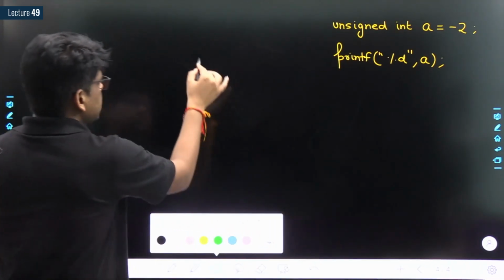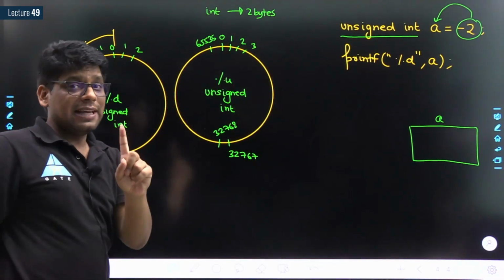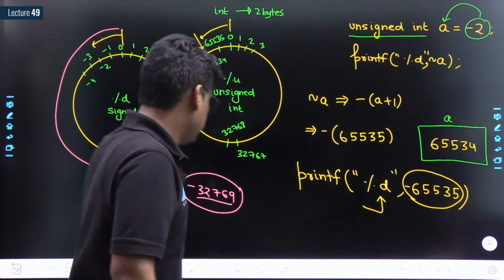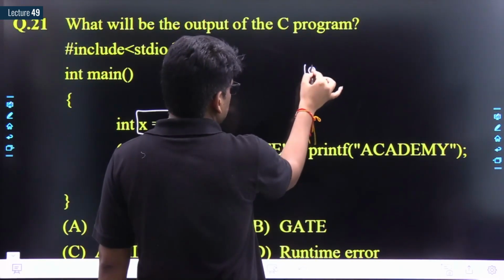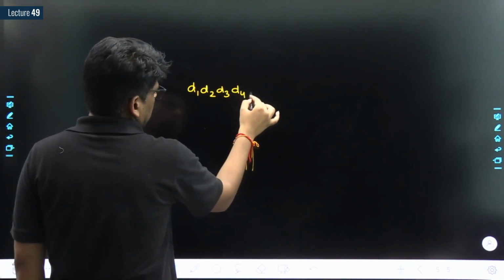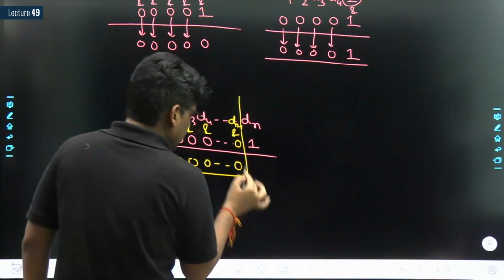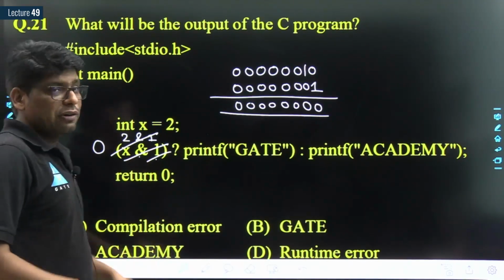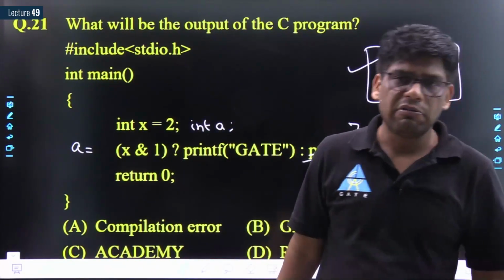#49 | Important Questions (Part 9) | C Programming (English) By Pankaj Sharma Sir